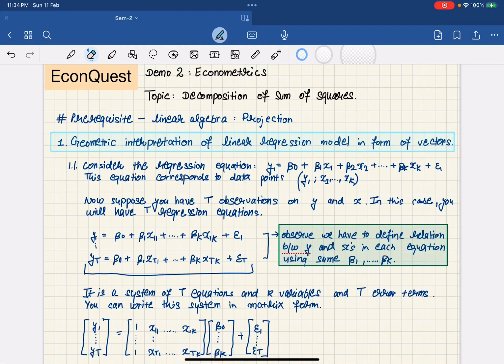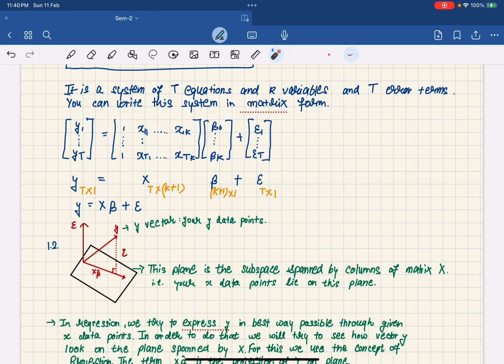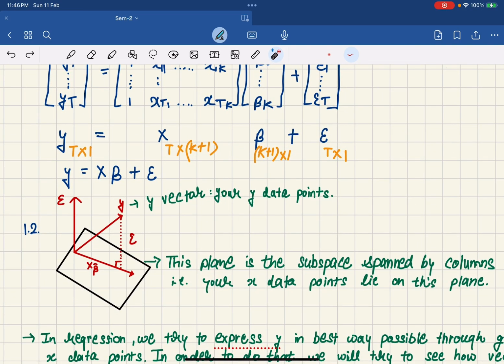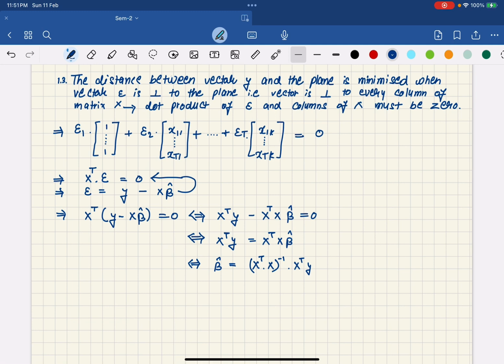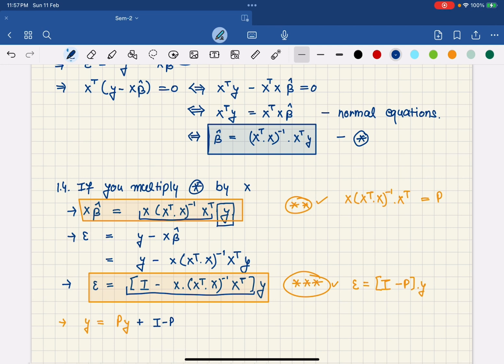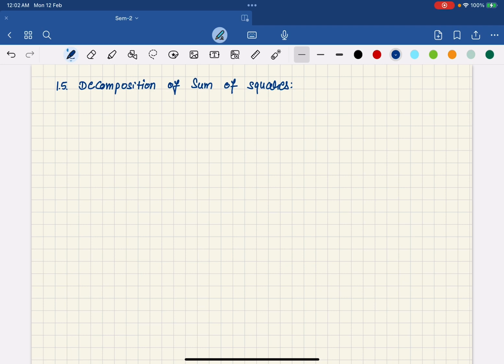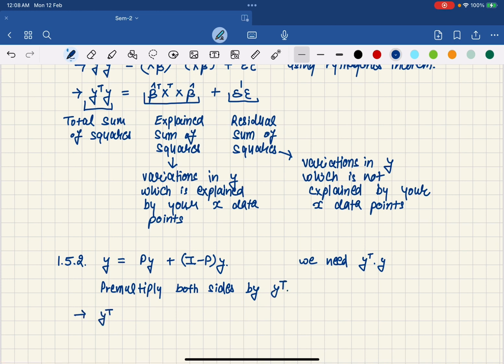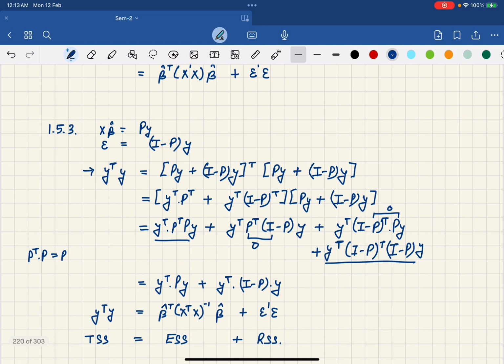Linear regression model in matrix form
Topic: Linear regression model in matrix form, its geometric intuition, and decomposition of sum of squares.